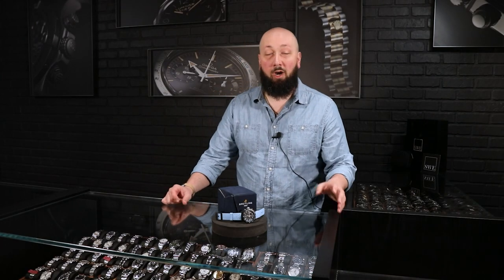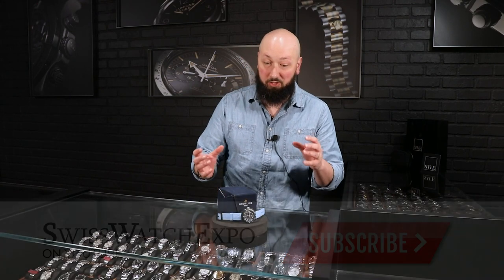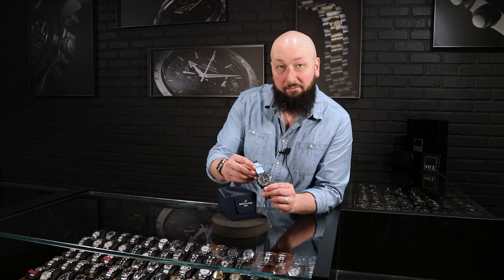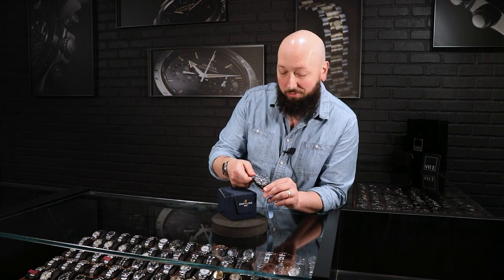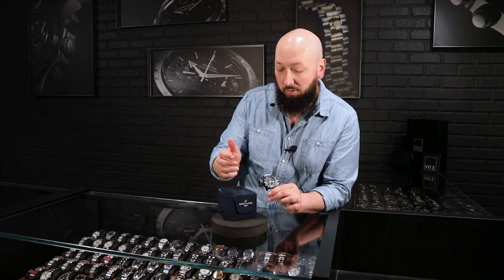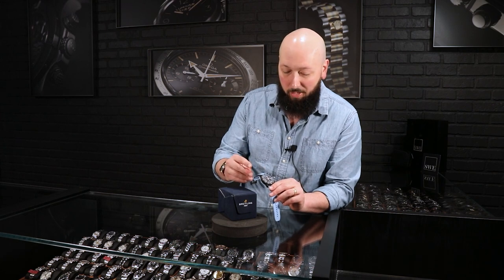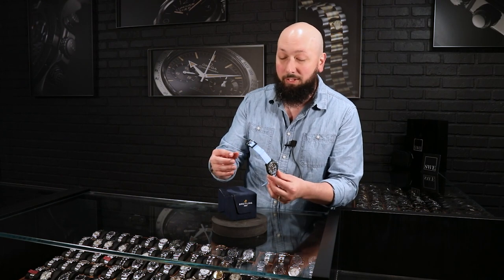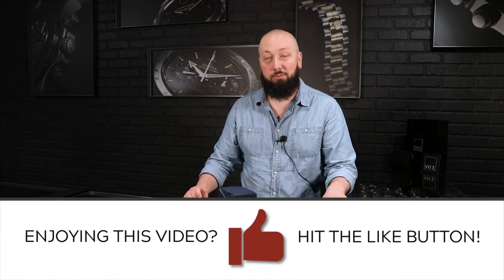Breitling Endurance Pro Light Blue Breitlight Mens Watch X82310 | SwissWatchExpo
The Breitling Endurance Pro expertly combines cutting-edge technology, exceptional precision, and an eye-catching style. This model features an ultra-light Breitlight® case and a matte black dial with touches of blue on the chapter ring.

FULL DETAILS AND PRICING:
Breitling Endurance Pro Light Blue Breitlight Mens Watch X82310

Breitlight polymer case 44 mm in diameter. Case thickness 12.5 mm. Rubberized crown signed with the Breitling logo. Breitlight bidirectional rotating compass bezel. Matte black dial with silver luminous Arabic numerals. Three recessed subdials to measure running seconds, minutes, and tenths of a second. Date window between 4 and 5 o'clock. Red chronograph hand with Breitling logo counterweight. Light blue chapter ring with pulsometer scale. Light blue rubber strap with Breitlight tang buckle.